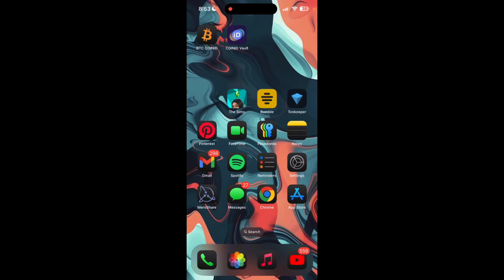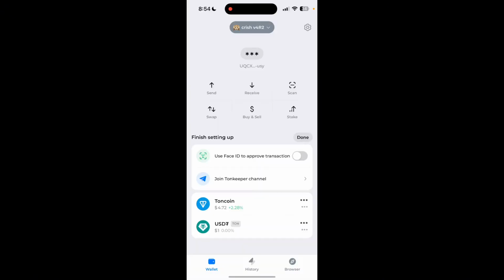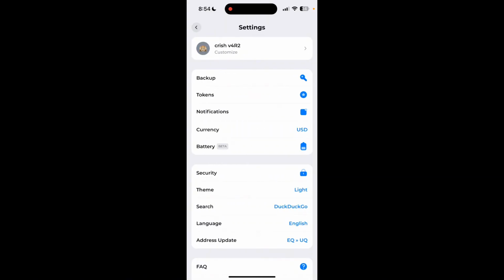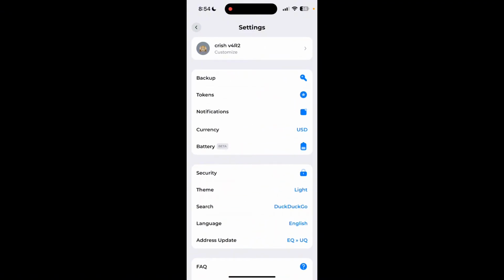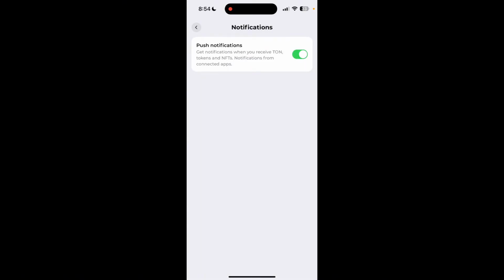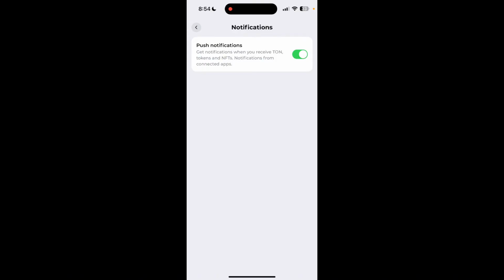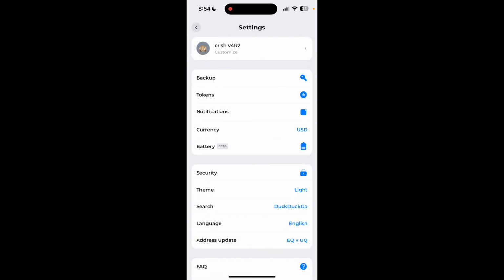How to Enable Push Notifications in TON Wallet 2024?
Want to stay updated with your TON Wallet activities? In this video, I’ll show you how to enable push notifications in the TON Wallet app so you never miss important updates, transactions, or alerts.